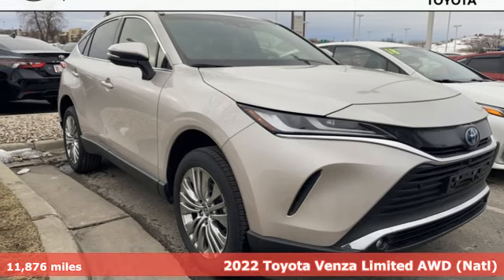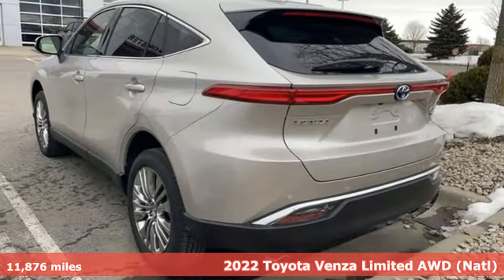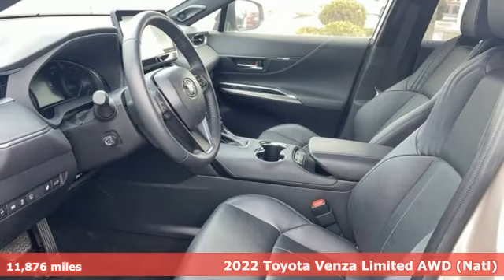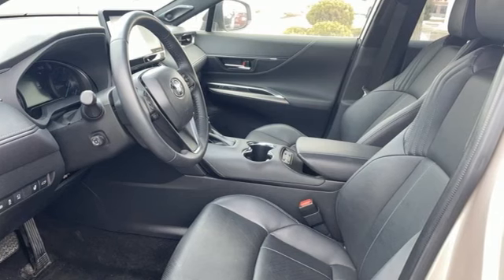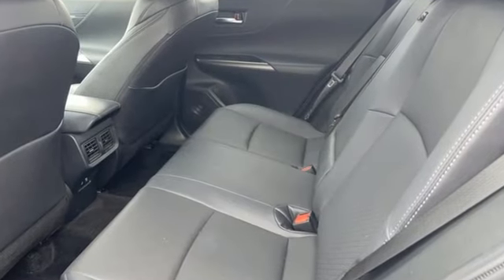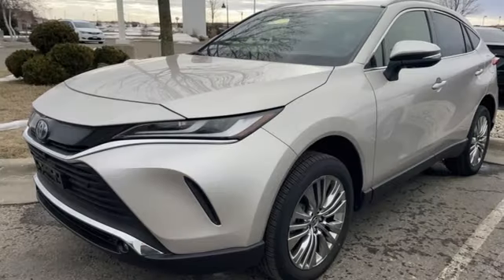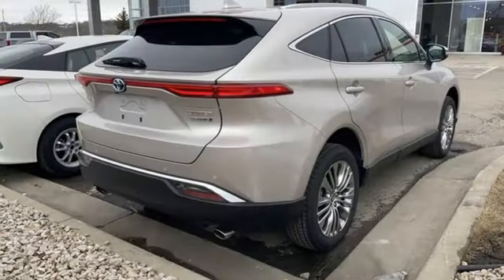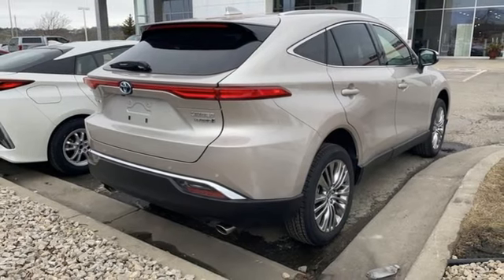Used 2022 Toyota Venza Rochester, MN X9706 - SOLD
Year: 2022
Make: Toyota
Model: Venza
Trim: Limited
Engine: 2.5L 4-Cylinder DOHC 16V
Transmission: Continuously Variable (ECVT)
Color: Gray
Interior: Black
Mileage: 11876
Stock #: X9706
VIN: JTEAAAAH2NJ091541
Certified. Recent Arrival! Collision Warning System, Adaptive Cruise Control, Leather Seats, Heated and Cooled Seats, Blind-Spot Monitors, Lane Keeping Assist, Touchscreen Controls, Backup Camera, Apple CarPlay, Android Auto, Bluetooth Hands Free, AWD, 4WD, Portable Audio Connection, Sirius Radio, Power Liftgate, Cruise Control, Power Package, Limited Package, ABS brakes, Alloy wheels, Automatic temperature control, Electronic Stability Control, Front dual zone A/C, Front fog lights, Memory seat, Navigation system: Dynamic Navigation (3-year trial), Power driver seat, Radio: Premium Audio w/Dynamic Navigation & JBL, Rear window defroster, Steering wheel mounted audio controls, Traction control. CARFAX One-Owner. Clean CARFAX.brbrTitanium Glow 2022 Toyota Venza Limited AWD AWD 40/37 City/Highway MPGbrbrToyota Certified Used Hybrids Details:brbr * Warranty Deductible: $0br * Transferable Warrantybr * Powertrain Limited Warranty: 84 Month/100,000 Mile (whichever comes first) from TCUV purchase datebr * Limited Comprehensive Warranty: 12 Month/12,000 Mile (whichever comes first) from certified purchase date. HV Battery Warranty coverage for 10 years/150,000 miles. (2020 model year forward Hybrid-Related) 8 years/100,000 miles, whichever comes first, from original date of first use when sold as new. Fuel Cell Vehicle Warranty 8 years/100,000 mile (whichever comes first) on key fuel cell components. We look forward to earning your business.

Address:
4365 Canal Place Southeast